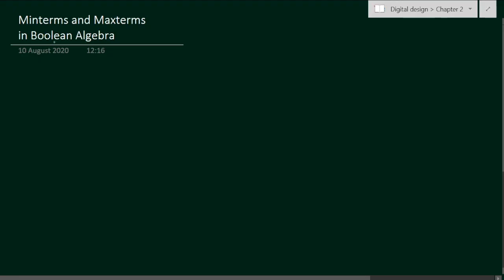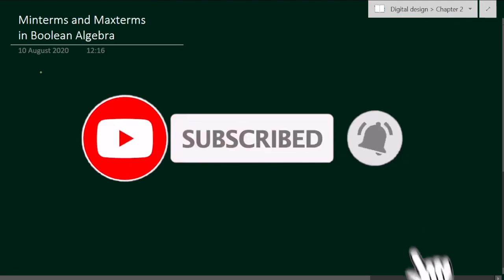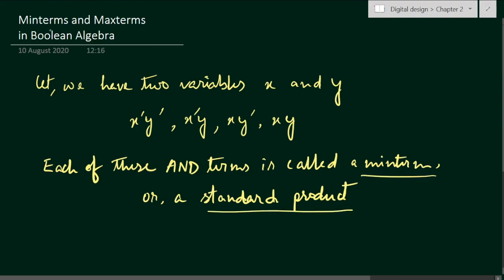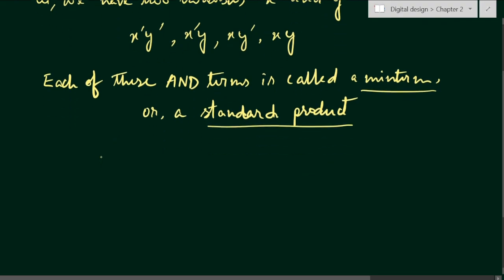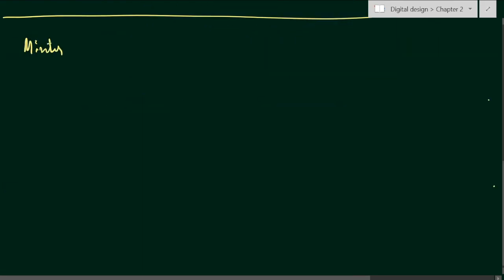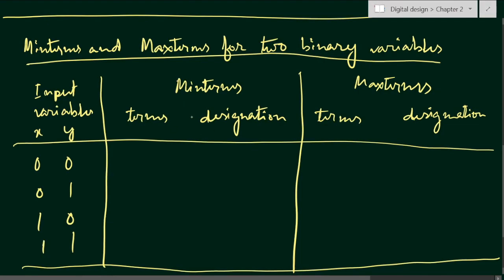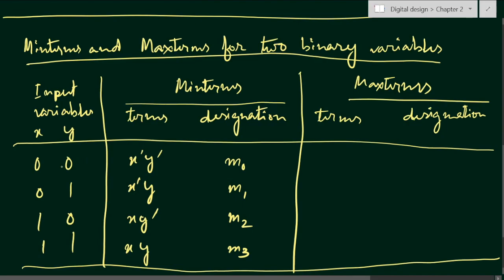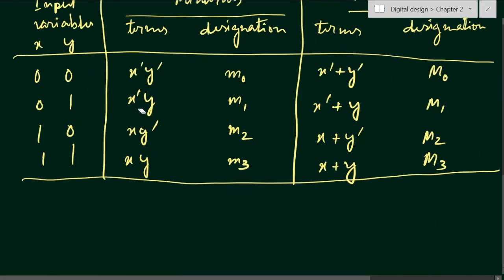Minterms and maxterms in boolean algebra